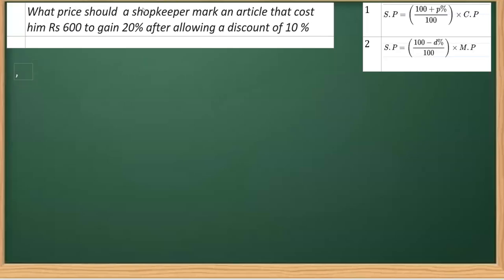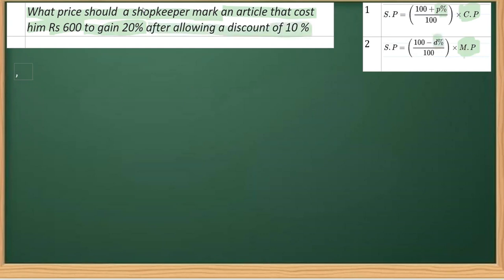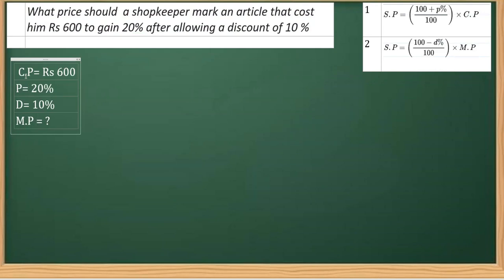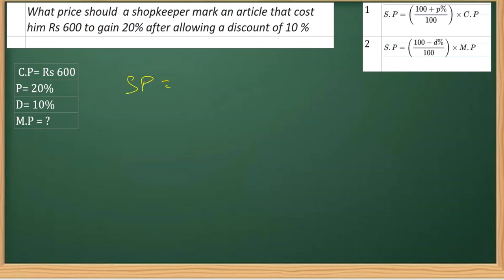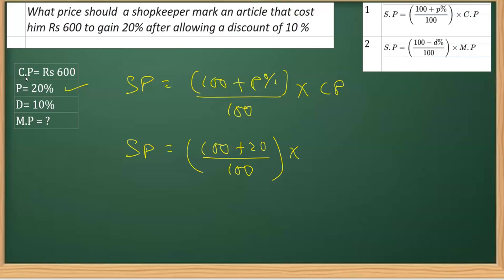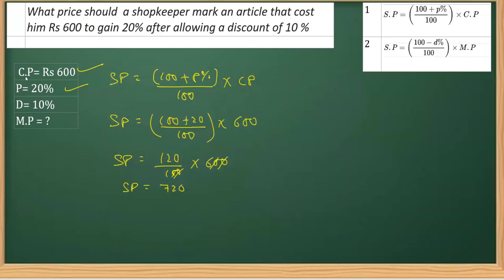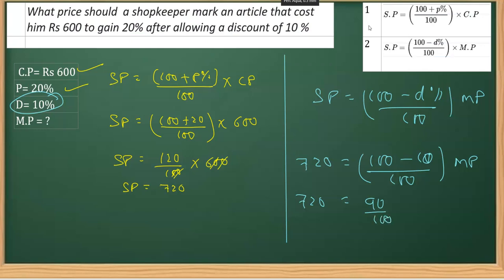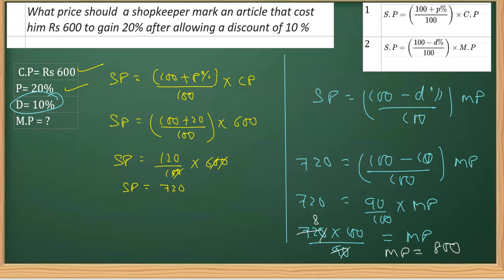What price should a shopkeeper mark an article that cost him Rs 600 to gain 20% after allowing a di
Comparing Quantities
CHAPTER-8

What price should  a shopkeeper mark an article that cost him Rs 600 to gain 20% after allowing a discount of 10 %